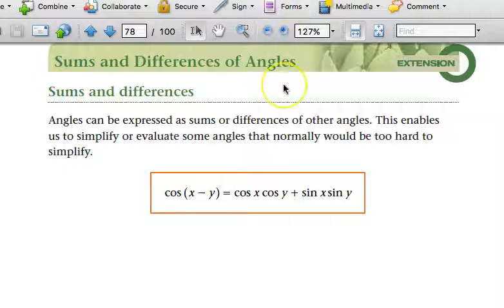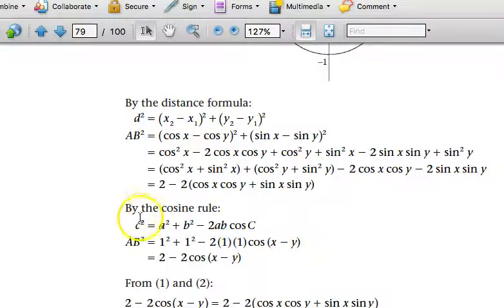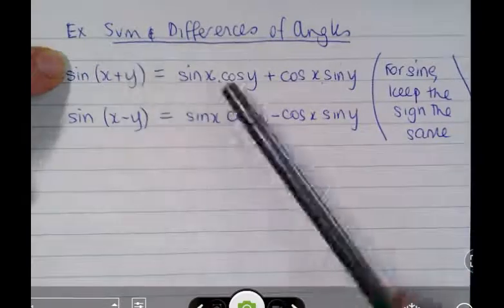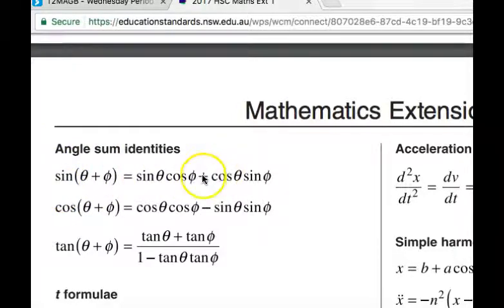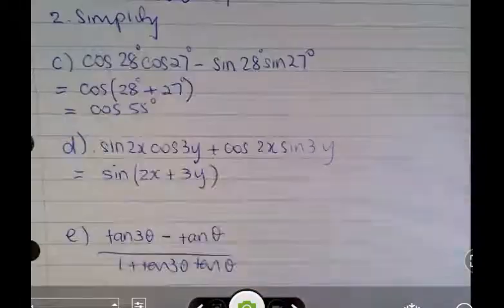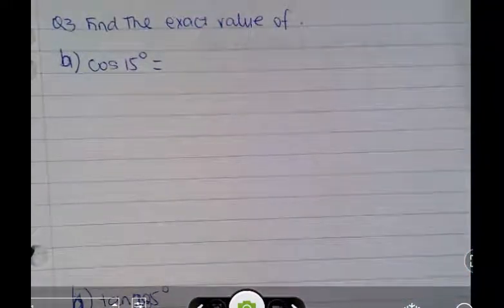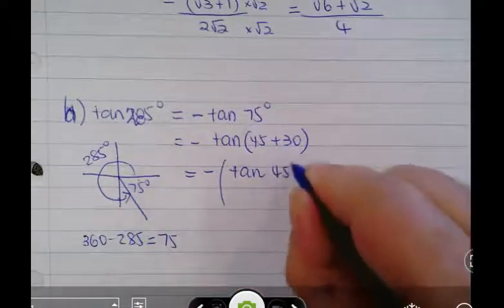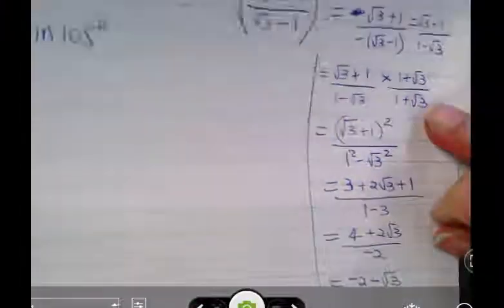Sums and Differences of Angles part 1